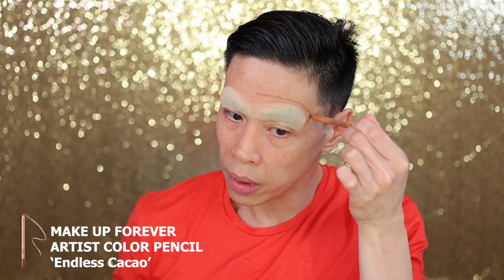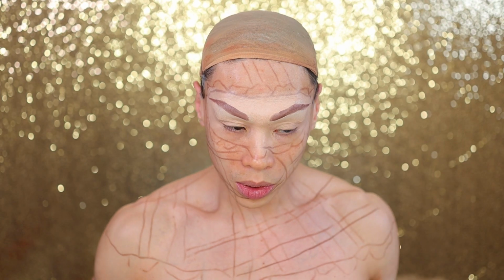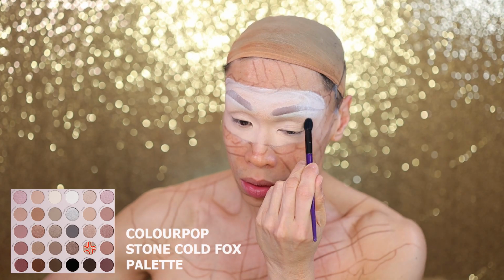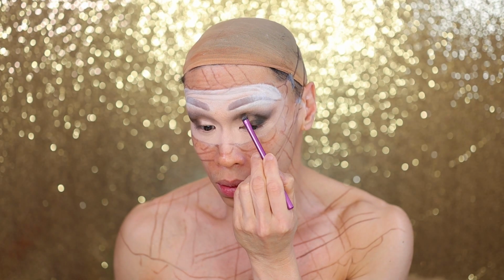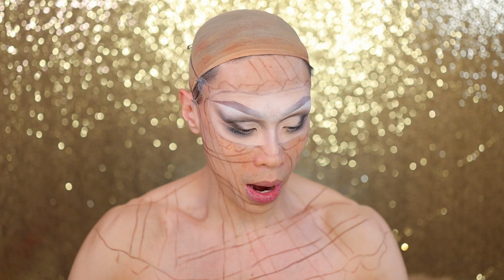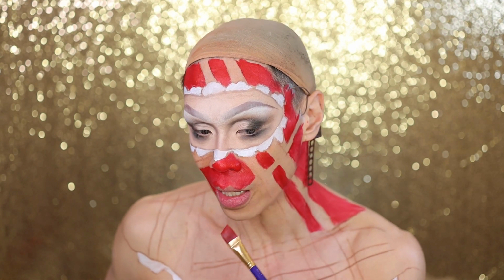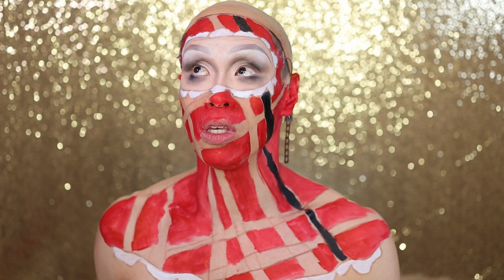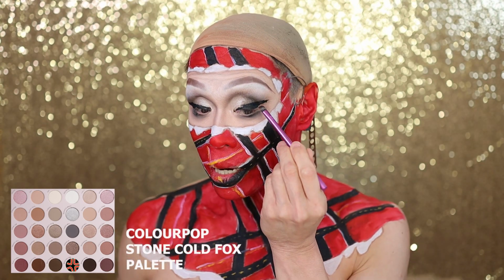I REVIEW THE CAST OF DRAG RACE UK SEASON 2 | Gift Wrapped Drag | Colourpop Stone Cold Fox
More amazing queens have been announced for RuPaul's Drag Race UK Season 2! So let's do another first impression video, while wrapping myself up as a Christmas present!

These queens are all amazing so please take my first impressions as that - I'm sure they will blow us all away with their talent once the show airs!

The look inspired by @mcdrew via @goth_spectrum!

Oh, and I'm giving away a Coloured Raine Vivid Pigments palette and a makeup brush set! Instructions on how to qualify in my previous video!! Winner will be announced on Christmas Day with a very special video!

Stuff on my face!

Intro VW art by @artofmicahsouza on IG!
Additional art by Motion Made